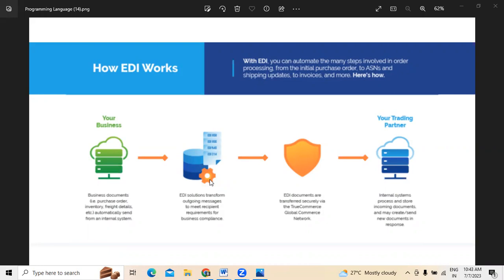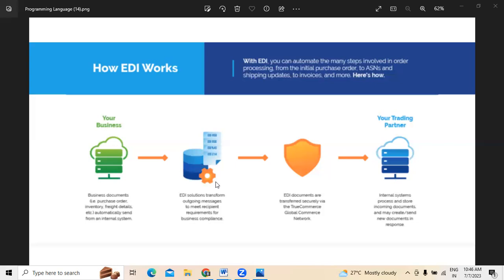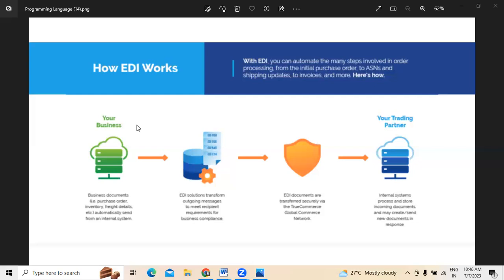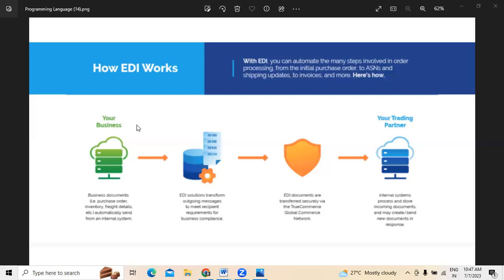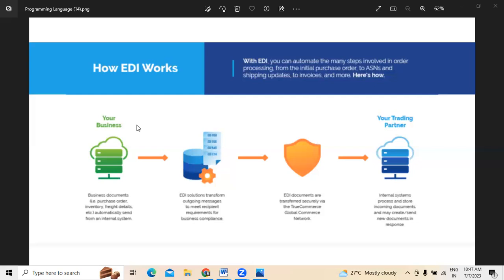EDI - Electronic Data Interchange Process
This Video is all about EDI Process